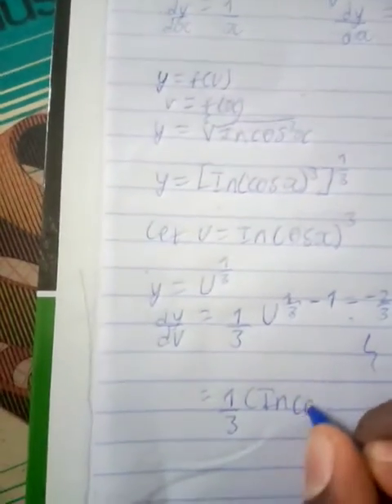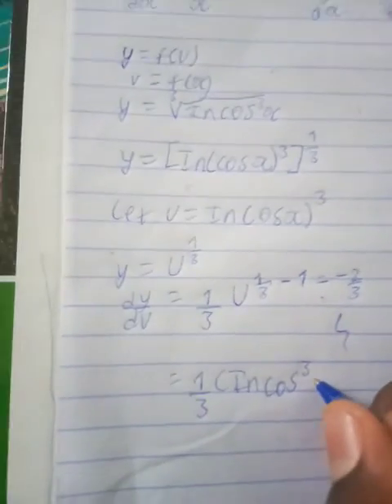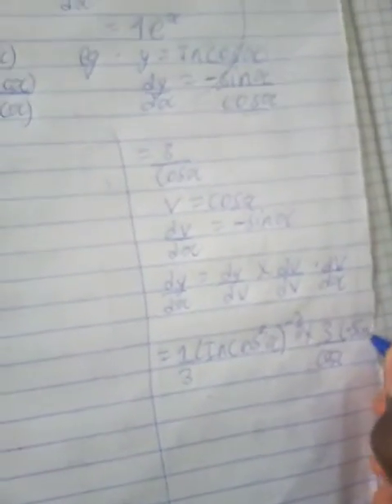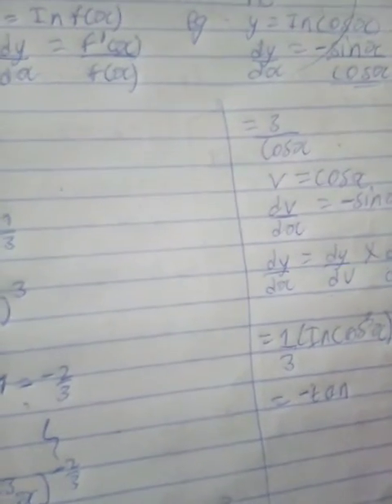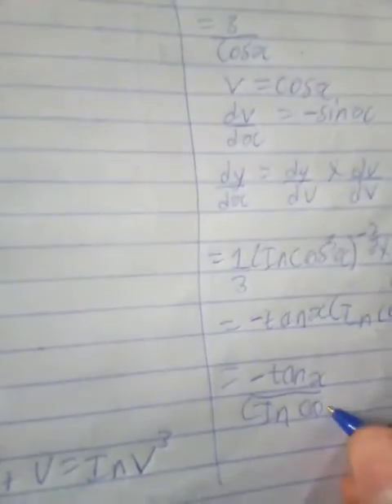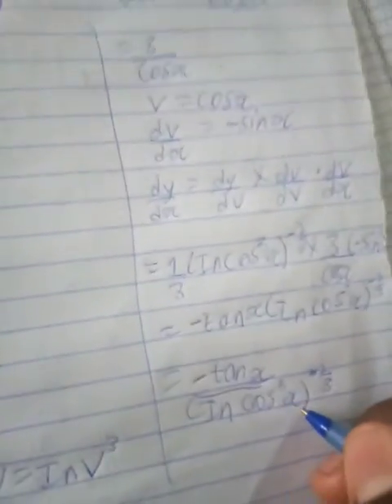Bases of differentiation by chain rules